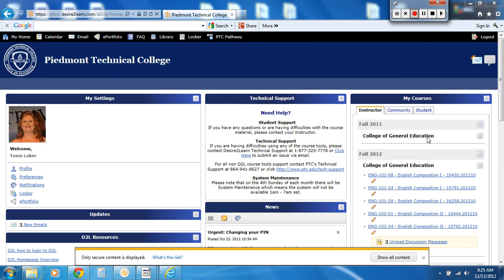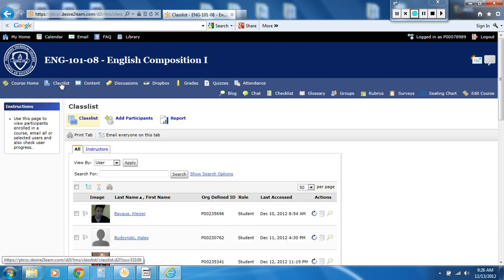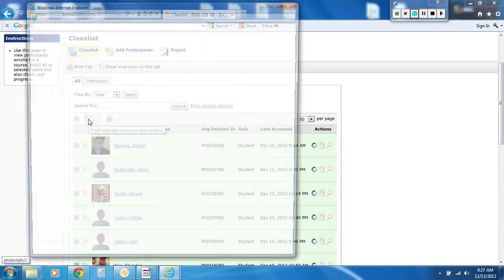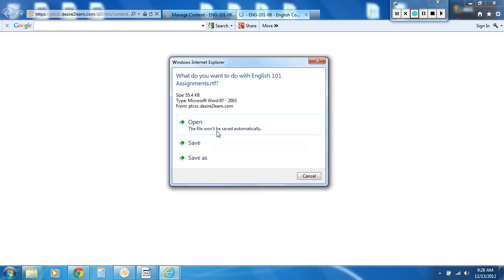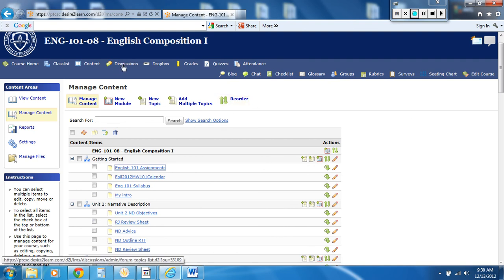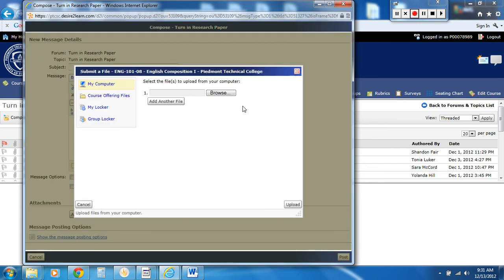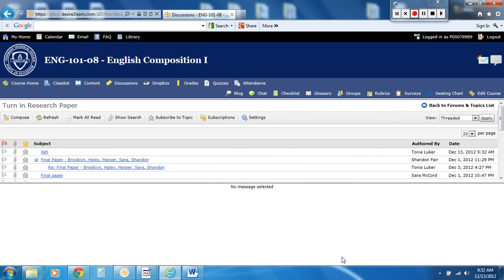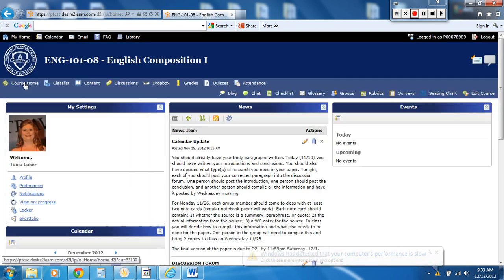Navigating D2L Part 2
This video shows you how to navigate your course page.